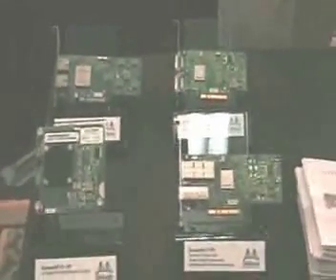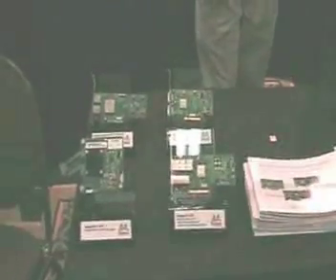Mellanox shows 40 G Ethernet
At the Ethernet Summit, Brian Sparks of Mellanox technologies showed PCIe Gen2 cards and chips for 40 Gigabit Ethernet and InfiniBand that are available now.